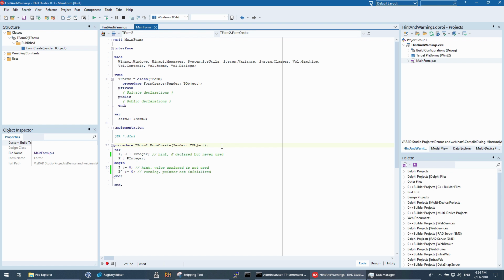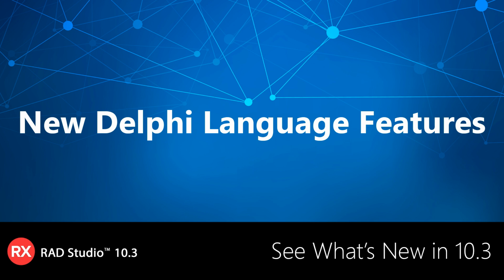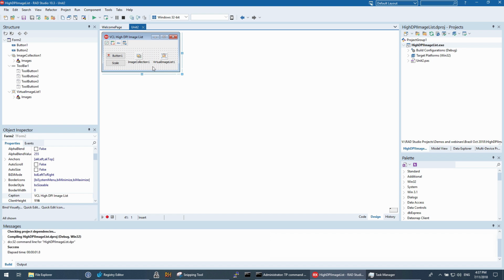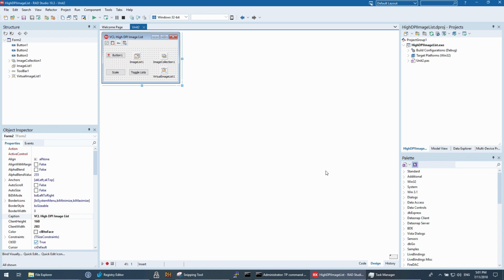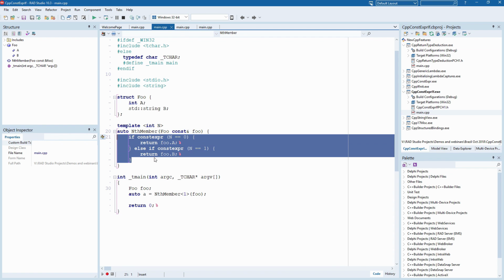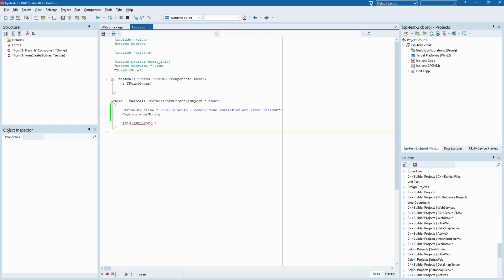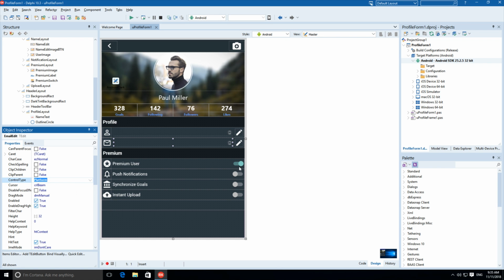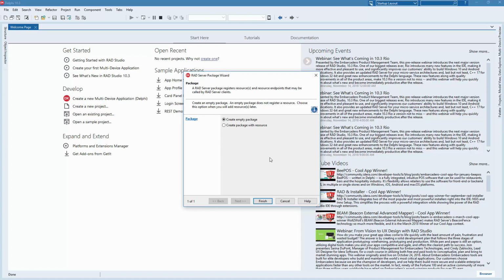See What's New in RAD Studio 10.3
RAD Studio™ 10.3 is the ultimate IDE with features both C++ and Delphi developers love: design, code, debug, and test for cross-platform deployment with native performance.